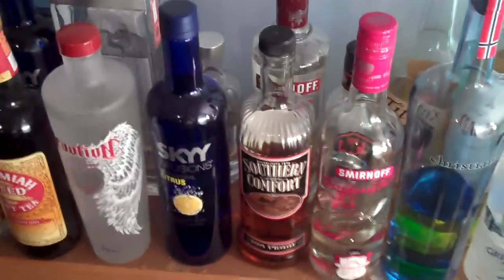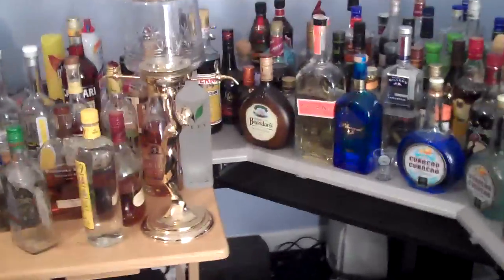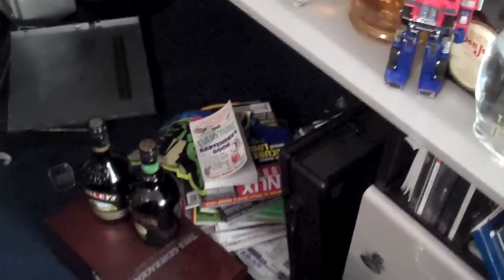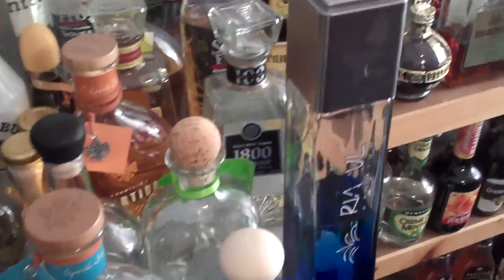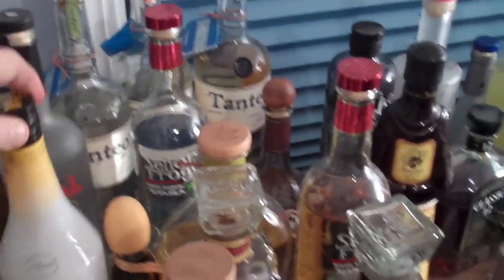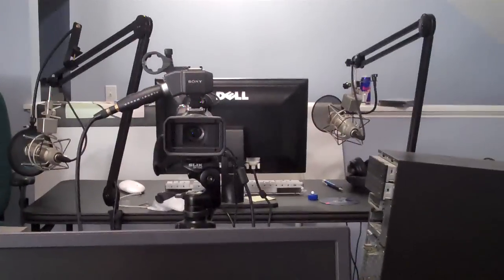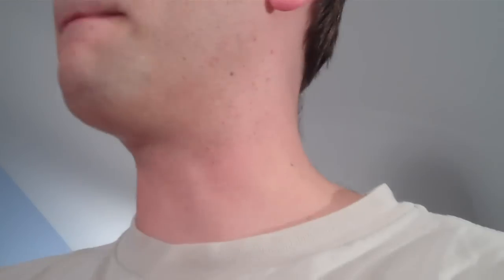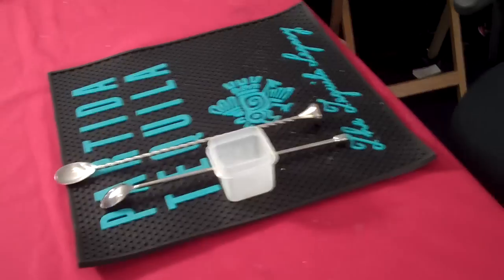Behind The Scenes: The Flip Cam Experience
Here is a little demo test with the flip HD that we bought to do some off-set video's (going to use it this weekend at PAX East and later in the year at Tales of the Cocktail). Pretty neat. Here, I show a bit of the set, the alcohol, etc.